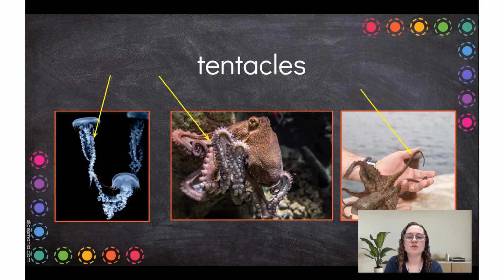Multilingual Monday: Pre-Teaching Vocabulary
How can we introduce vocabulary first in order to help students understand the content?